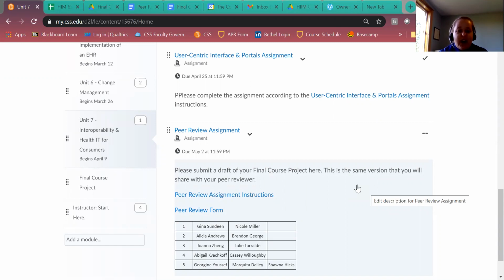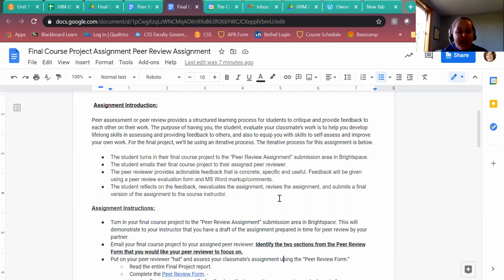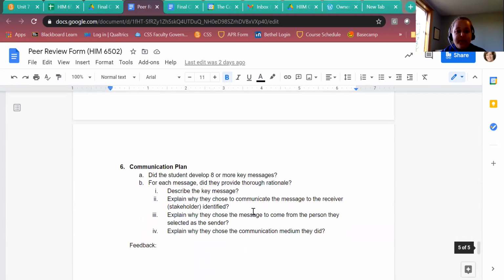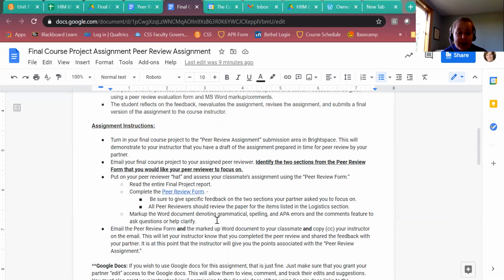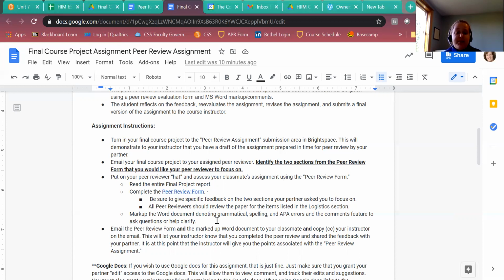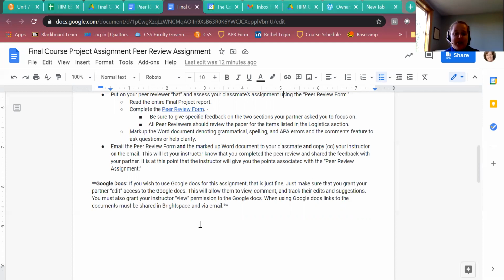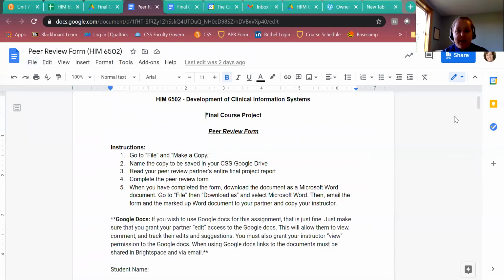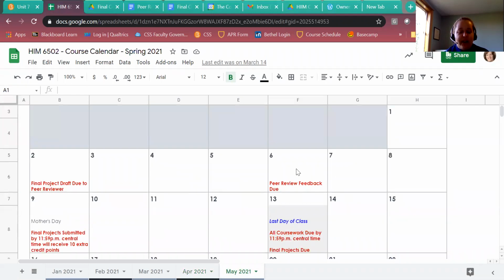HIM 6502 - Overview of Peer Review Assignment for Final Project